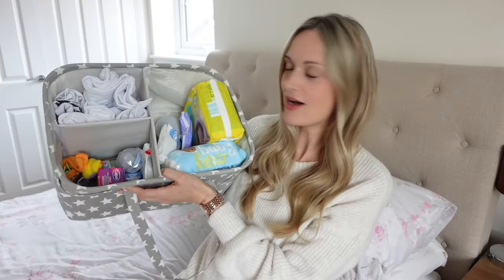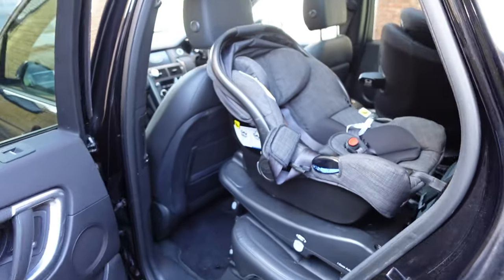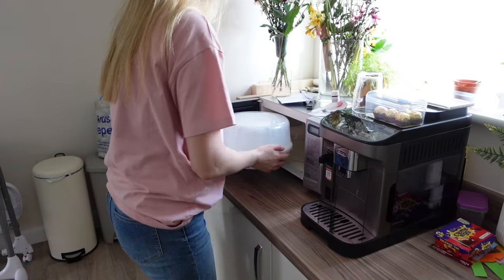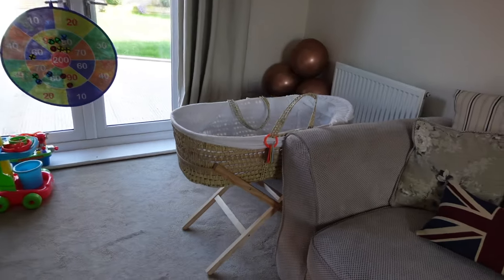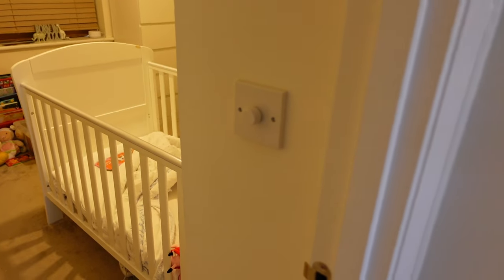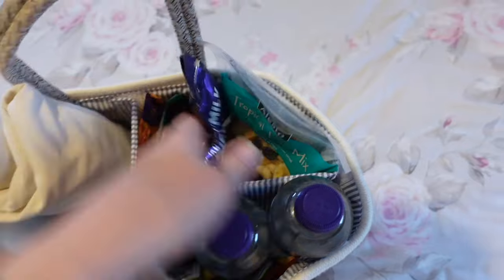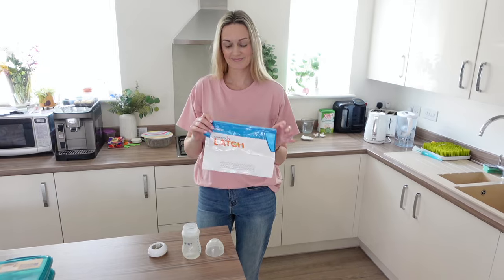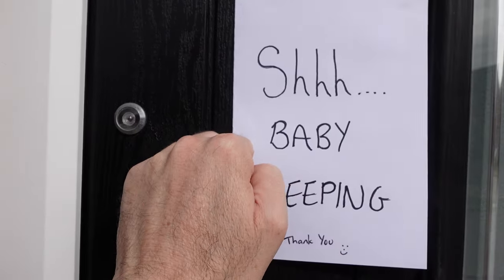Newbaby HOME HACKS | Newborn Baby Hacks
I've put together a big list of Home Hacks that we've found useful and that I've learnt that we needed along the way. I'm a mum of 5, so I've had lots of practice!
Let me know any ideas you have in the comments section.

Love Rebecca xx

Below are links to the products and videos I've mentioned
Nappy Caddy & Care Basket Video
Batch Cooking For A New Baby Video

Nappy Caddy Basket
Changing mat
Stop Door Slamming Shut
Cooking Disposable Trays
Cooking Disposable Food Bags
Cooking Freezer Labels
Drawer Organiser
Sound Machine
Dimmer Switch
Wet Wipes WATERWIPES
Care Basket
Antibacterial Wipes
Baby Formula Pre Made
Baby Formula Tub
Steriliser Bags
Maternity Pads
Changing Bag (amazing we’ve had it for 3 years)
Baby Bath Seat